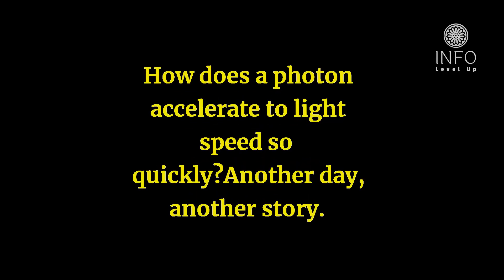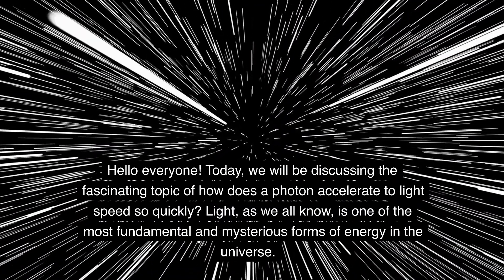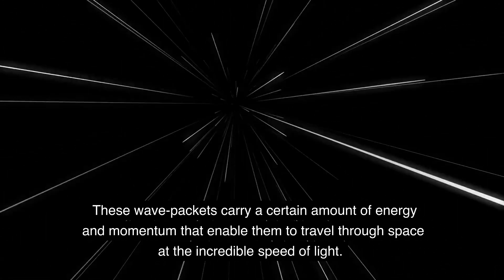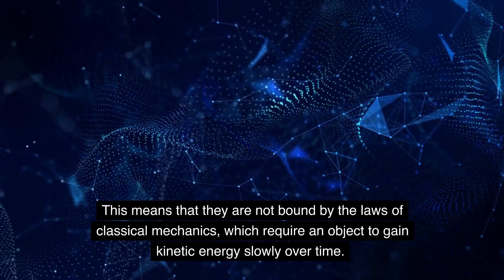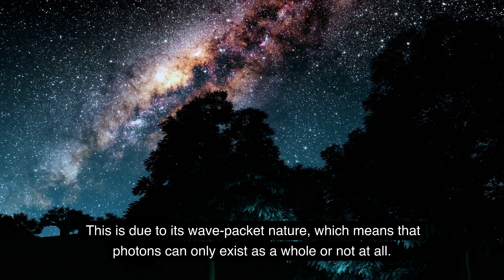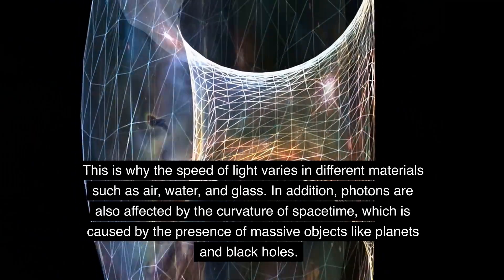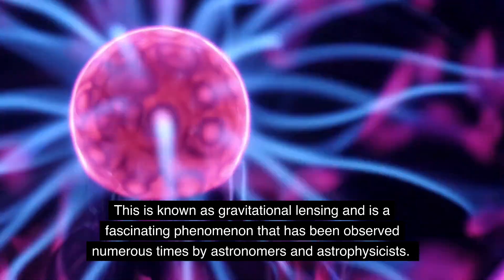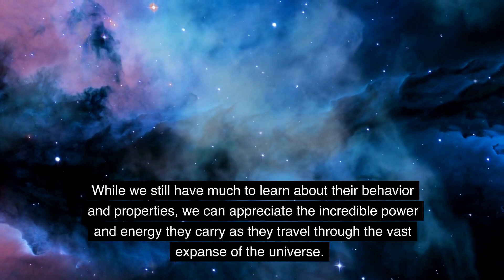How does a photon accelerate to light speed so quickly?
Brief information about speed of light related to photon discussed.
Have you ever wondered how a photon can reach the speed of light in an instant? Well, it's all thanks to its unique properties. Photons lack mass and move at a constant speed in a vacuum, which means they don't need any extra energy or force to accelerate to light speed. Fascinating, right?

1.
2.
3.
4.
5.
6.
7.
8.
9.
10.
11.
12.
13.
14.
15. QuantumRealm.